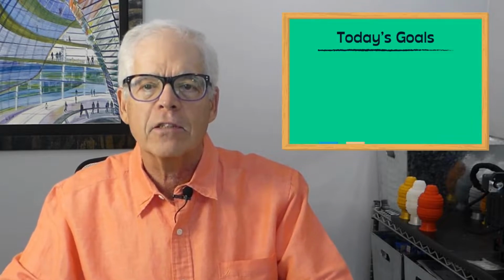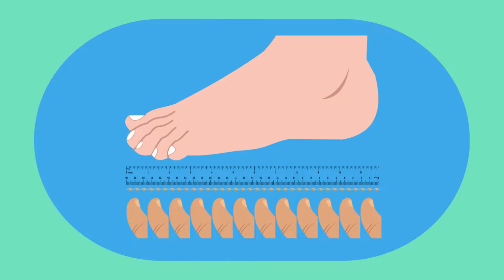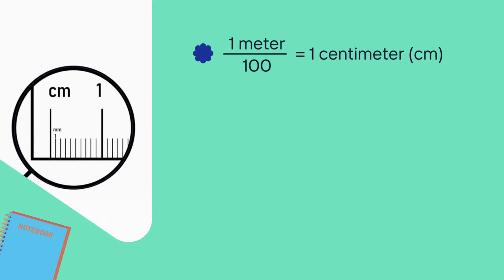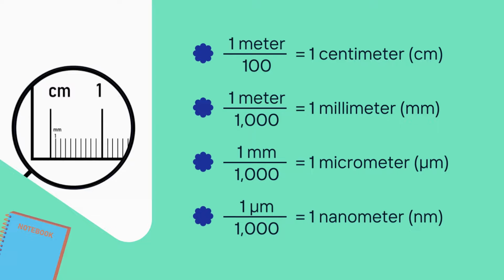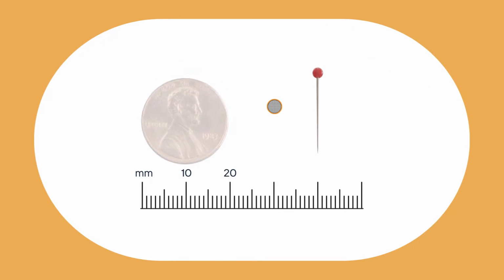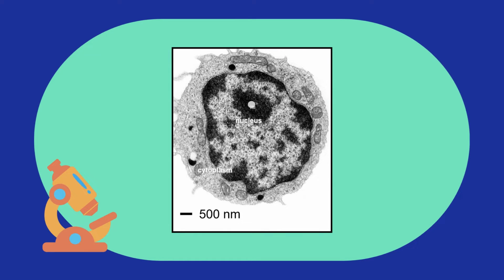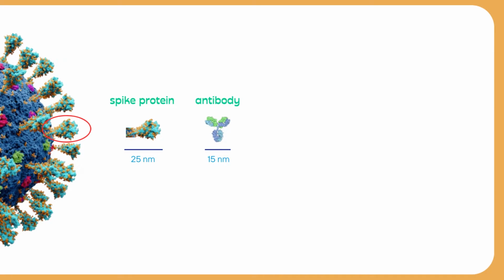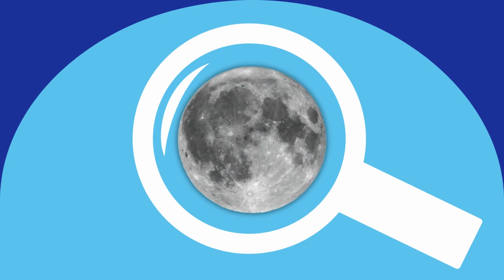Episode 1: Nano, Nano, Nano!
Welcome to Lessons with Lenny, my series about the epic discovery and promising research of the vault! Vaults are a common particle of the human cell and they live in a nano-scale world. So, before we can recount the vault story, we need to understand what “nano” exactly is and why you should care (and believe me, you should!).